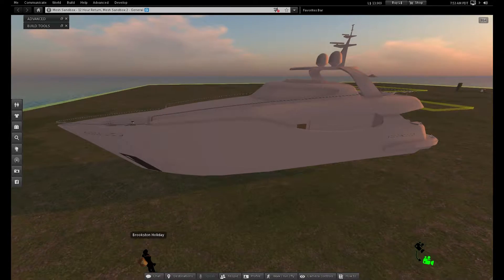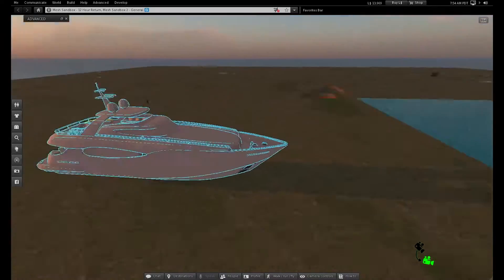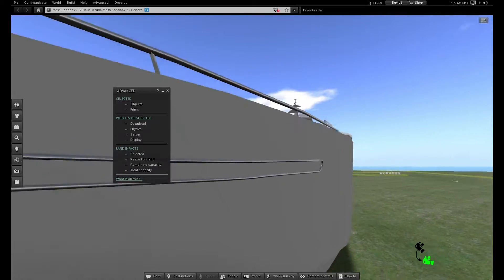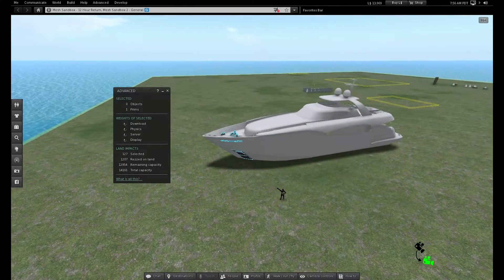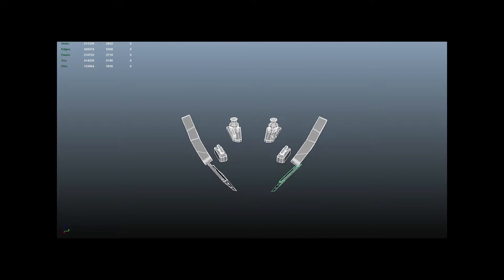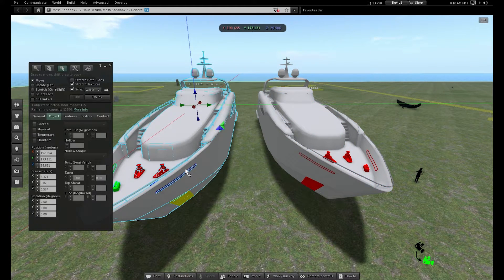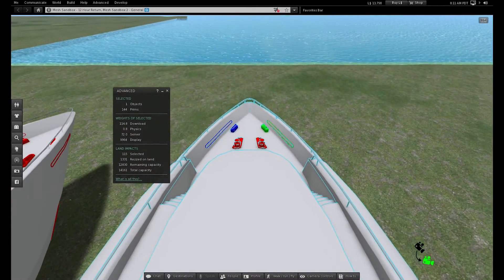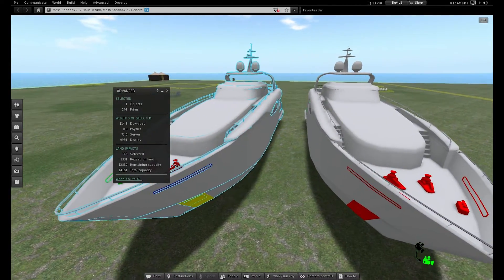Metaverse Protip - Mesh And Land Impact in Second Life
In the video I show how combining meshes in different ways will change the overall land impact. This is done by balancing download weight with server weight. It's useful if you are trying to make the lowest land impact possible.